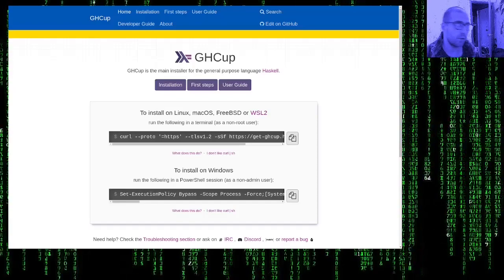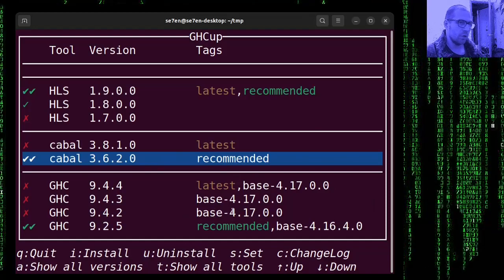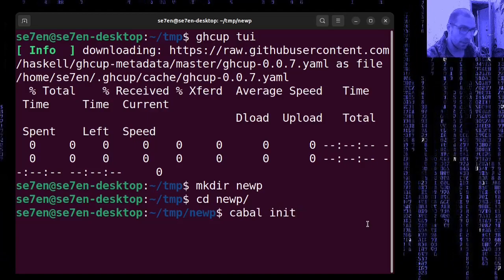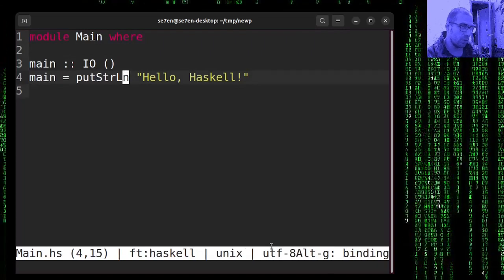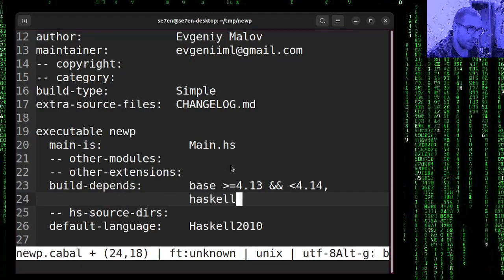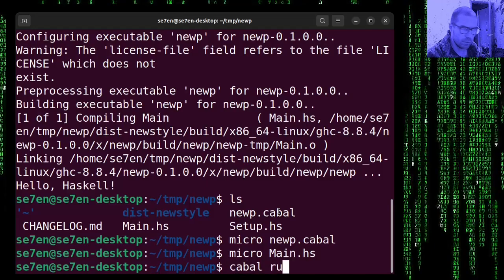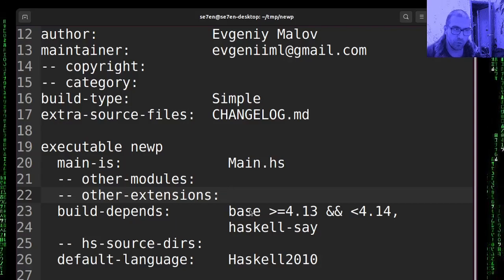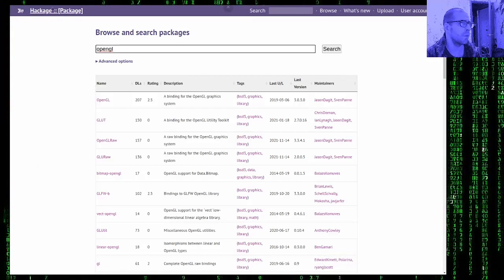Haskell Cabal quick start #1 with GHCup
How to start your first haskell project with Cabal and GHCup.

You can also can quick start with stack (stack is GHC version + set of compartable packages) -

Make shure your "$HOME/.ghcup/bin" added at the start of $PATH to prevent shadowing ghcup ghc by system ghc